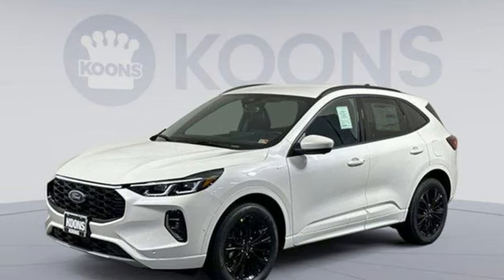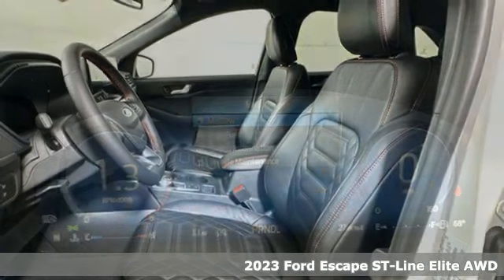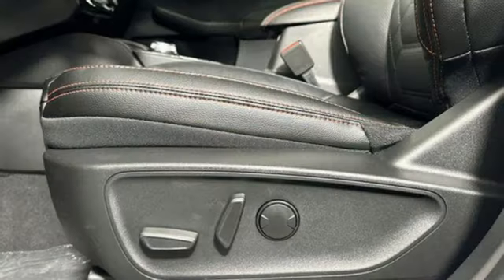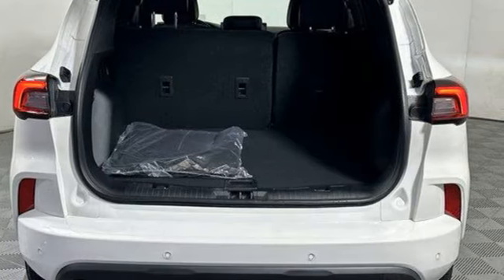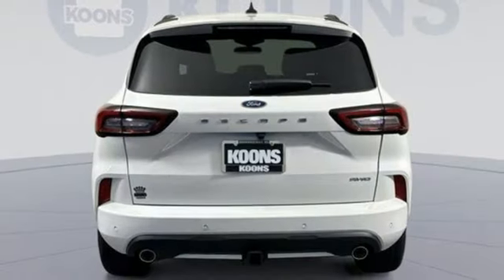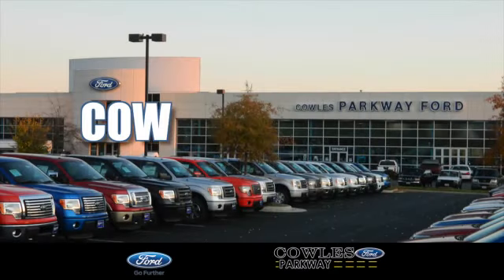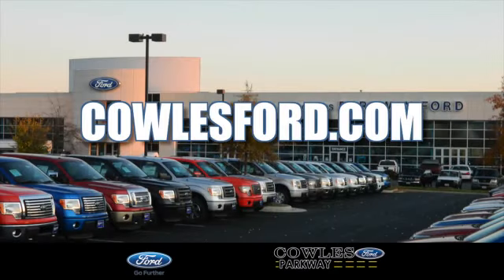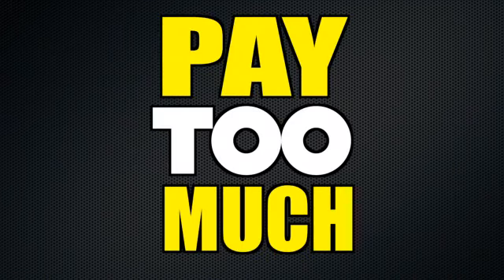New 2023 Ford Escape Woodbridge VA Springfield, VA #00231000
Year: 2023
Make: Ford
Model: Escape
Trim: ST-Line Elite
Engine: EcoBoost 2L I-4 gasoline direct injection, DOHC, iVCT variable valve control, intercooled turbo, premium unleaded, engine with 250HP
Transmission: Automatic
Color: Star White Metallic Tri-Coat
Interior: Ebony
Stock #: 00231000
VIN: 1FMCU9PA8PUA96642

Address:
13779 Noblewood Plaza